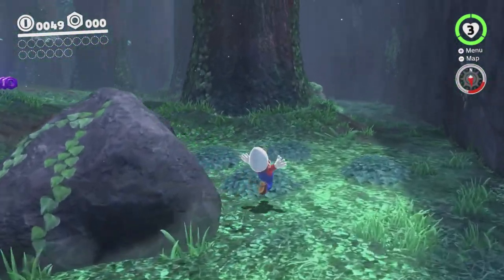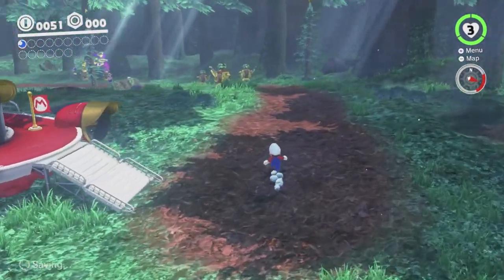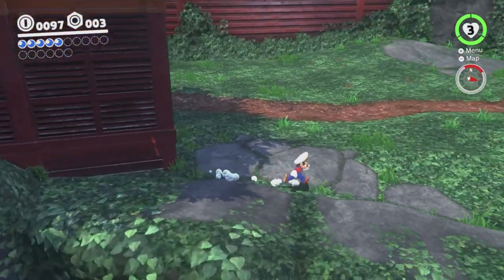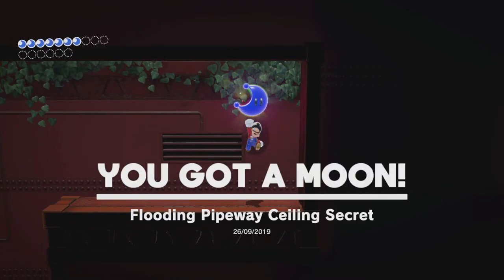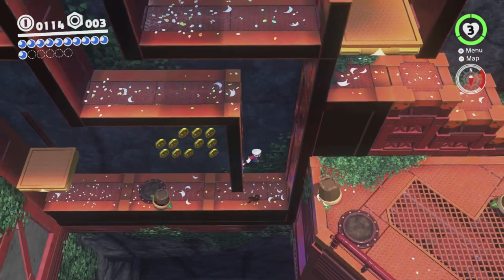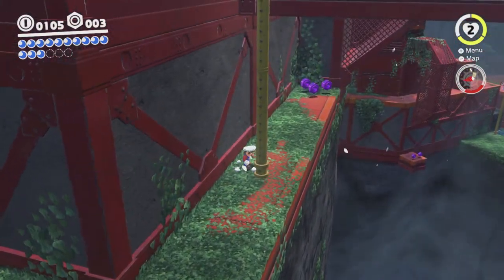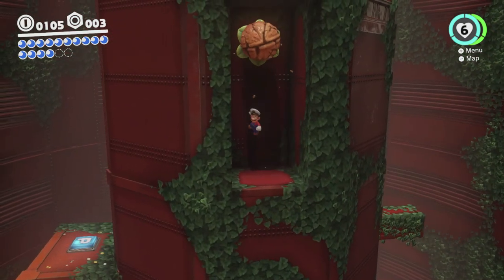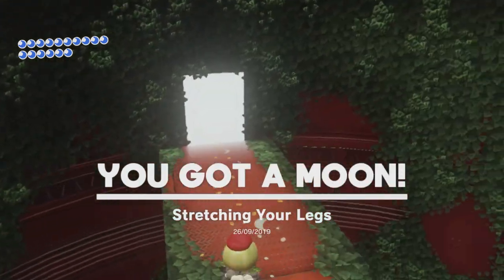SMO Experiments - 22 - Maximised Procrastination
honestly so proud to have pulled off that road to sky garden skip